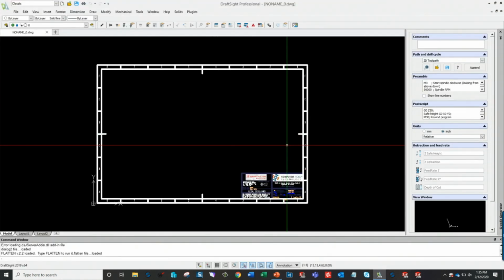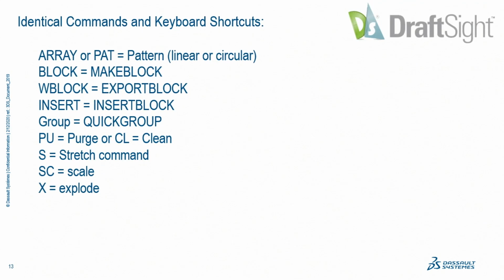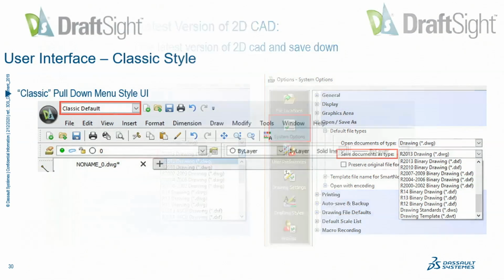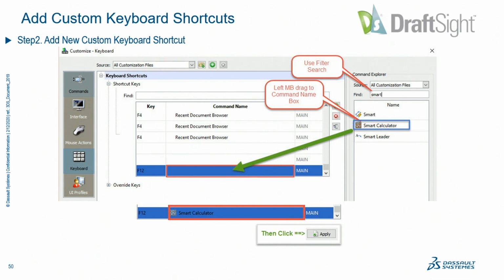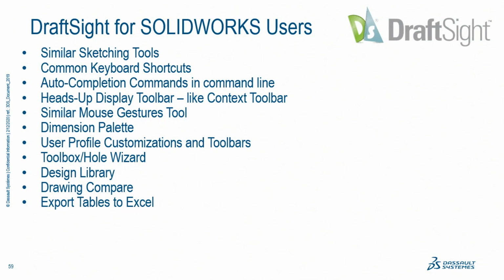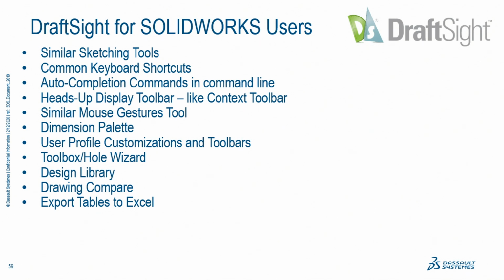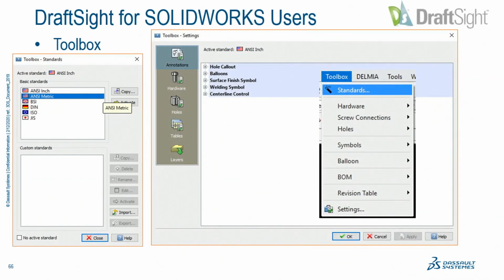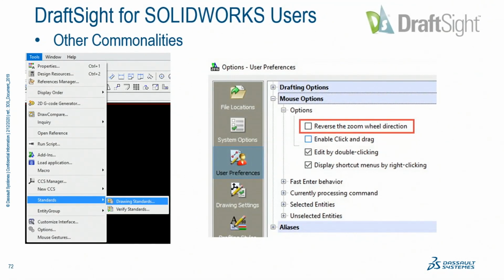Essentials of DraftSight - DraftSight for the AutoCAD User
Don Glaske of Computer Aided Technology (CATI) presents his popular session on DraftSight for the AutoCAD user at 3DEXPERIENCE World 2020, illustrating how easy it is to transition to DraftSight with its familiar user interface, similar commands/ command aliases/ command mapping, support for legacy data, and more.